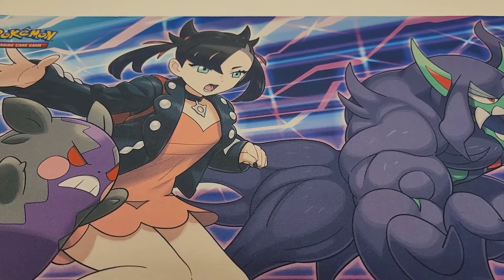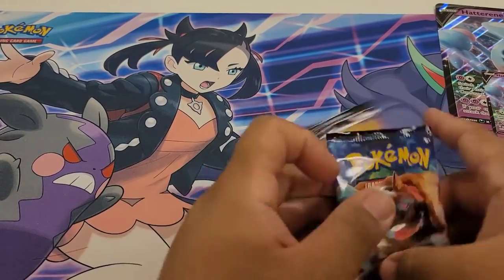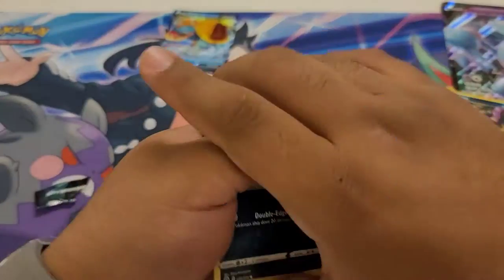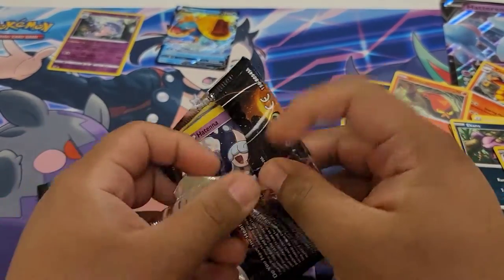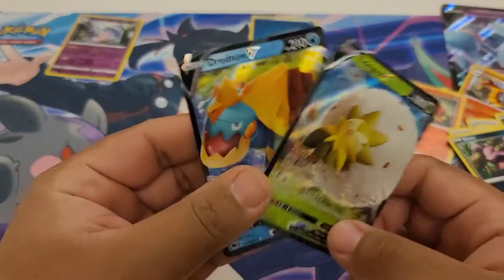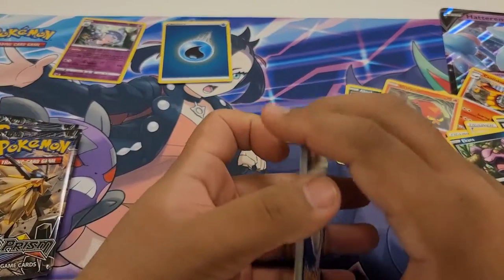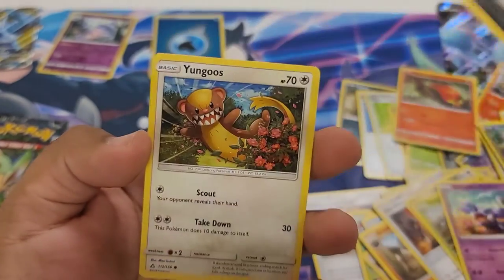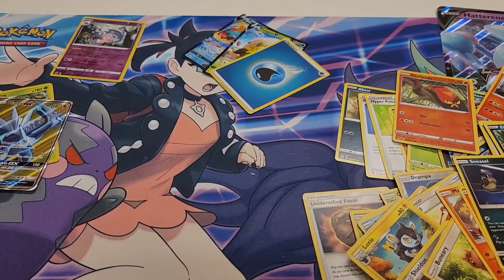My Last Champions Path 😢 (Featuring Ultra Prism)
This is the last box I own of champions path also I found some ultra prism